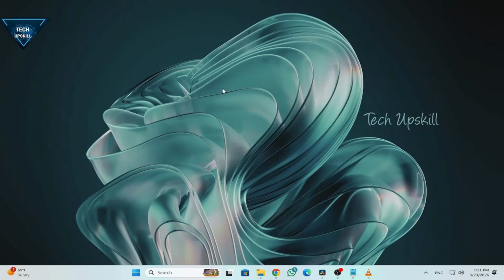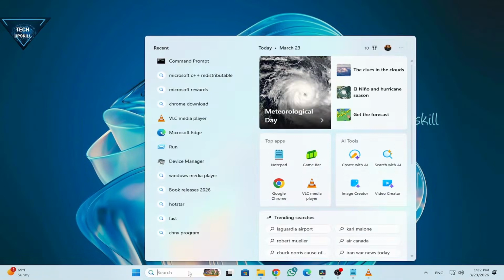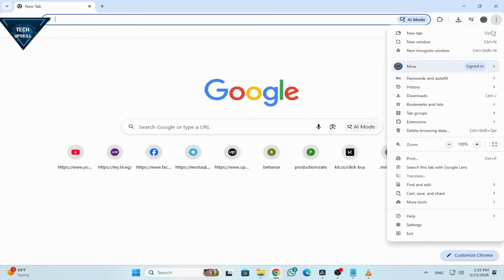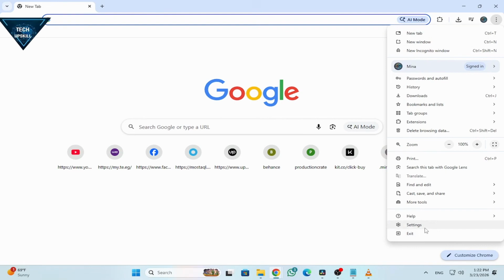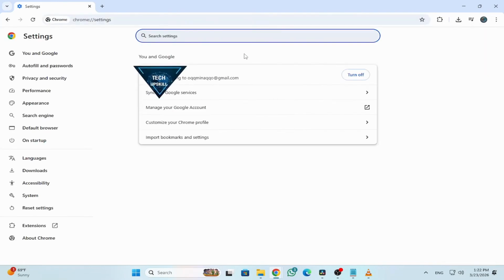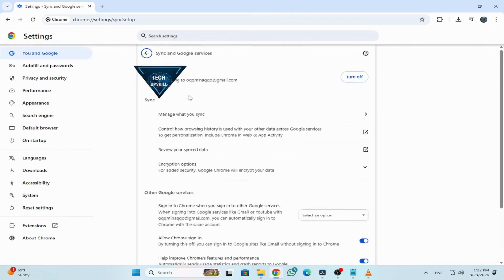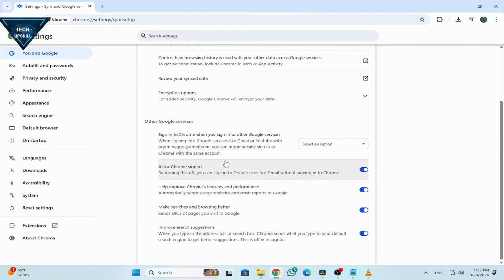How to Disable Search Suggestions Chrome Search Suggestions Disable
Turn off annoying Chrome search suggestions in minutes with this simple tutorial. If you're tired of Google Chrome offering unwanted search predictions, this video will show you exactly how to disable them. Learn the quick steps to enhance your browsing experience by controlling your search suggestion settings.